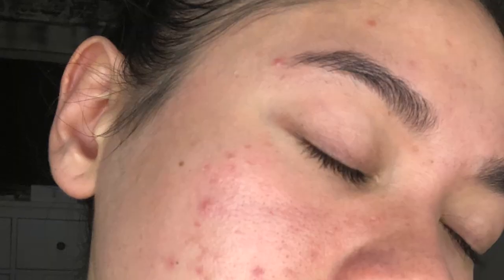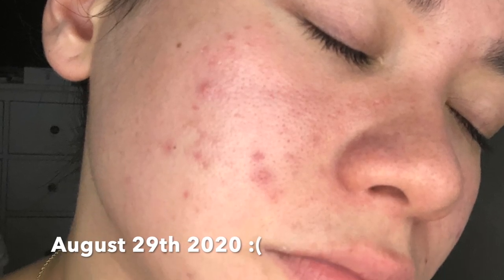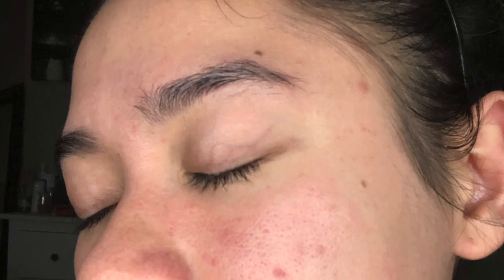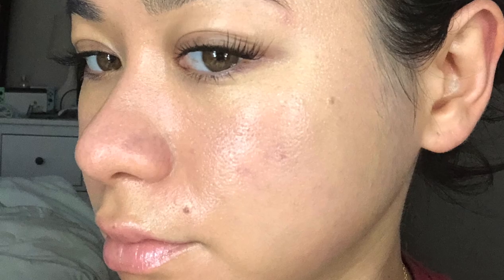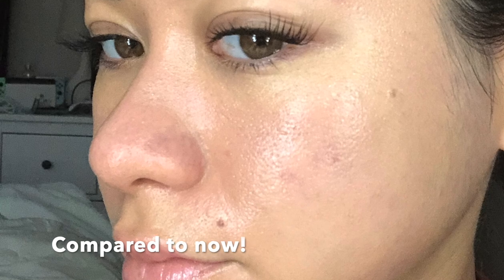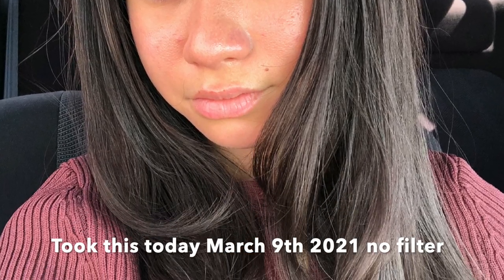8 months on Tretinoin 0.05% | Changes I made to minimize peeling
Hello everyone,
This is my 8 month update on Tretinoin 0.05% cream. I made some changes to my routine to minimize the peeling. Hopefully there are some helpful suggestions I made for any of you struggling with tons of peeling. Thank you so so much for watching and supporting my channel! Take care

Banila Co Clean it Zero cleansing balm